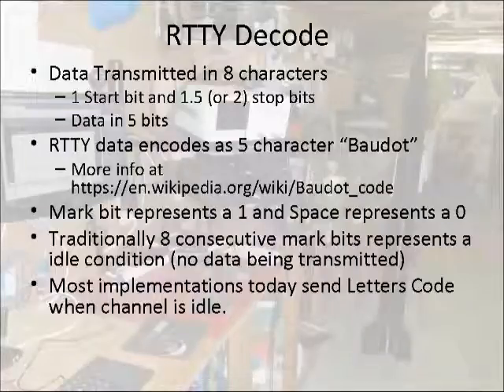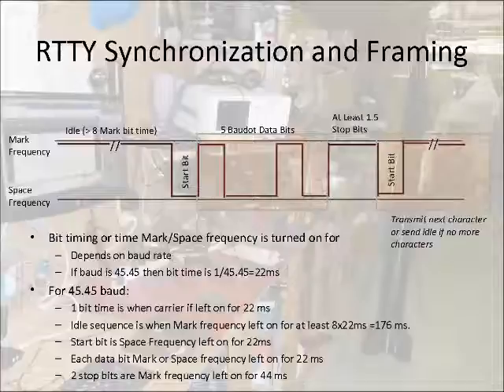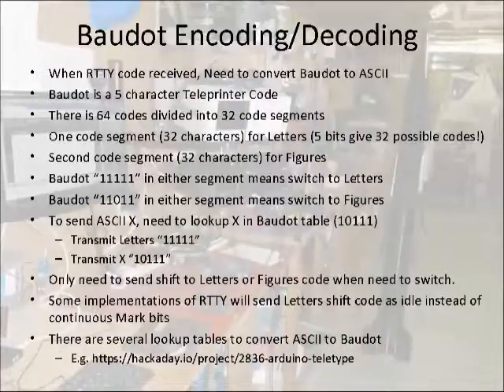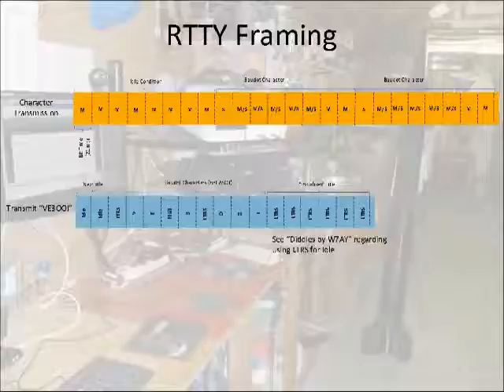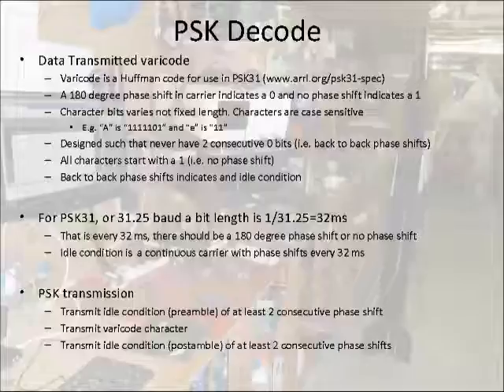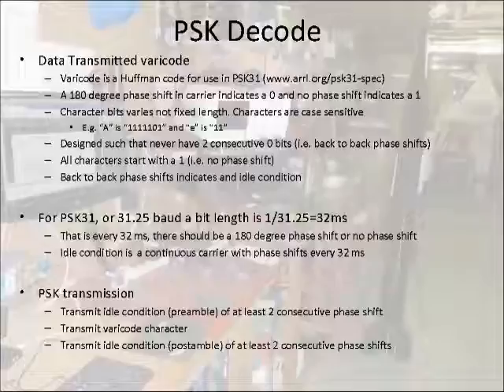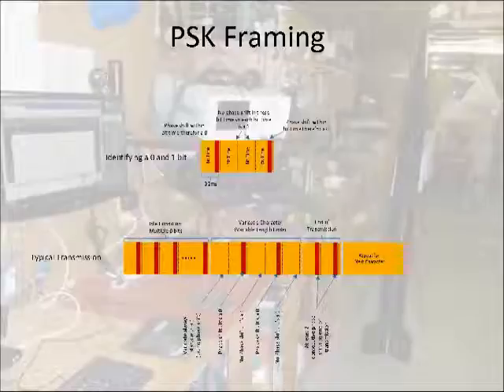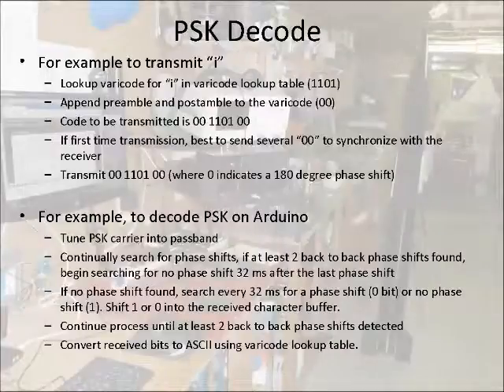Decoding and Framing RTTY and PSK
This video describes the transmitter/receiver synchronization and the RTTY and PSK bit framing that I used on an Arduino to decode RTTY and PSK.  This is part of my Arduino RTTY/PSK Transceiver project.
I'm no expert on this subject and this video should not be considered authoritative. It’s based on my limited knowledge regarding RTTY and PSK.